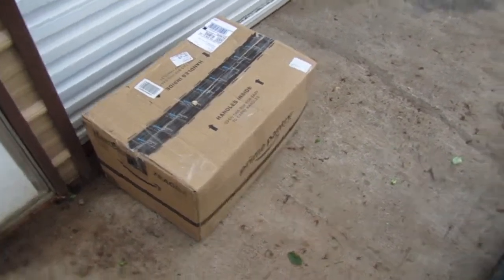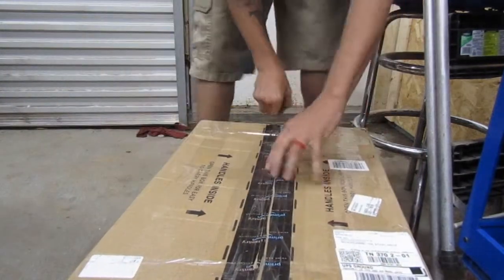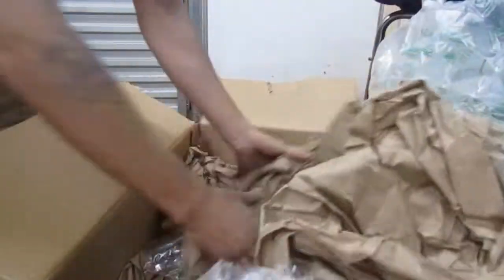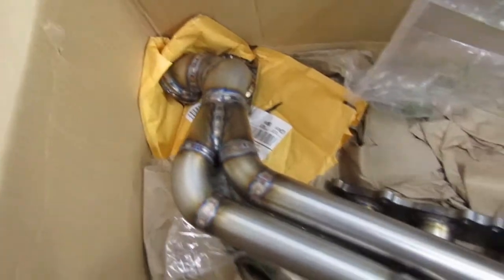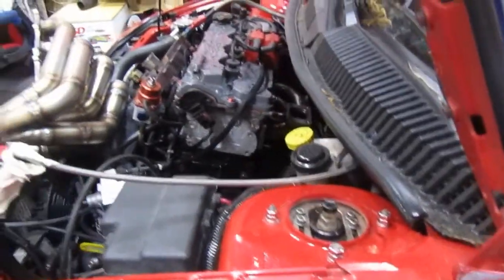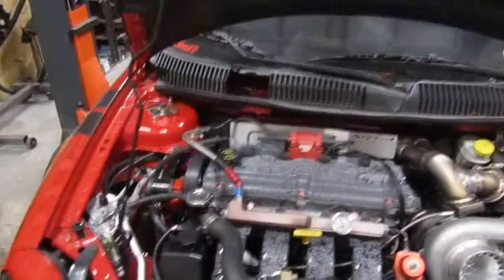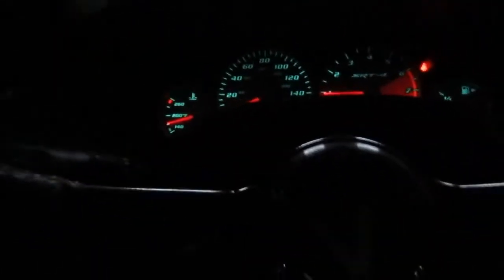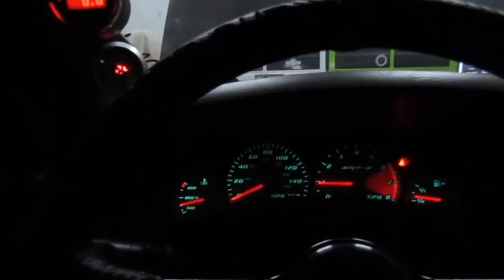Been waiting on this part for so LONG!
Final Product :D

Srt4 neon srt 5858 big turbo e85 tune project 6266 drag race street built boosted boost exhaust hood dump xxr side winder dog box dyno